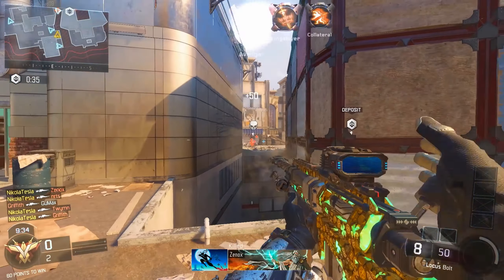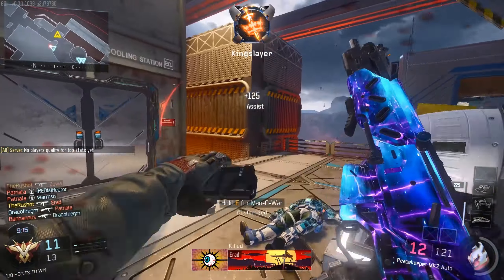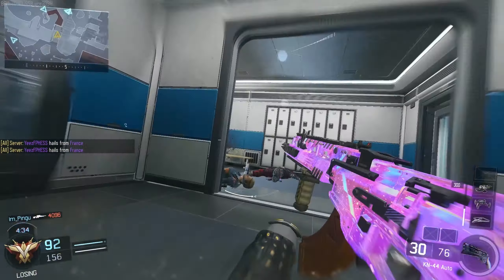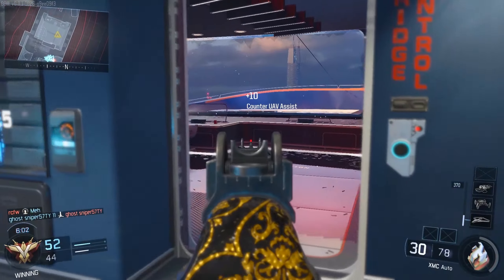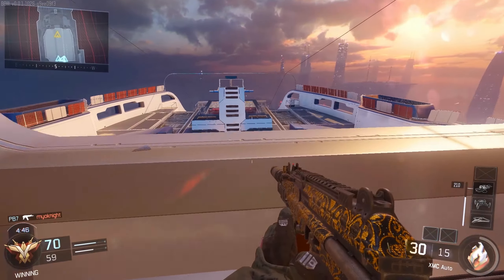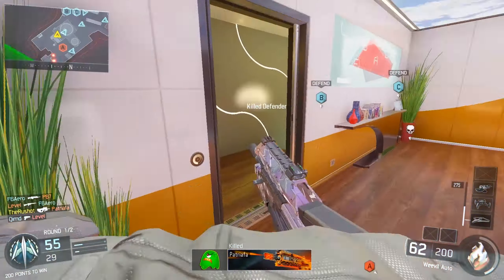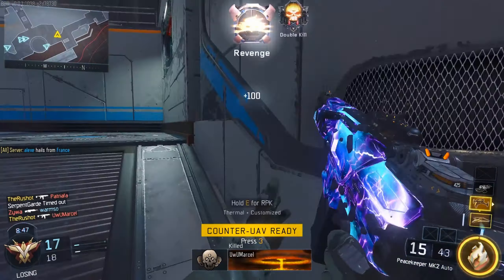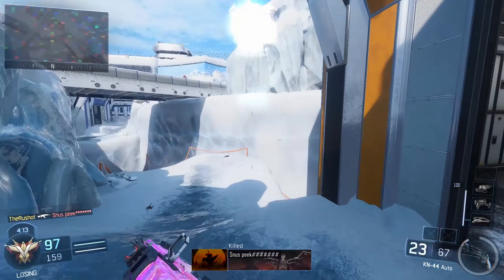This Update changes EVERYTHING - Black Ops 3 Client PC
Call of Duty Black Ops 3 in 2023 PC Gameplay

This Update changes EVERYTHING - Black Ops 3 PC Client

Call of Duty Black Ops 3 CoD BO3 Zombies TheRushot Rushot

Call of Duty: Black Ops III is a 2015 first-person shooter game developed by Treyarch and published by Activision. It is the twelfth entry in the Call of Duty series and the sequel to the 2012 video game Call of Duty: Black Ops II. It was released on PlayStation 4, Windows, and Xbox One on November 6, 2015. A feature-limited version developed by Beenox and Mercenary Technology that only supports multiplayer modes was released on PlayStation 3 and Xbox 360 and was also the final Call of Duty title released on those platforms.

BO3
CoD BO3
CoD Black Ops 3
Zombies